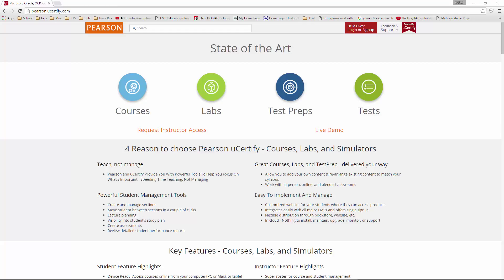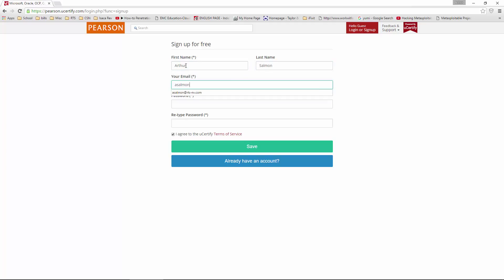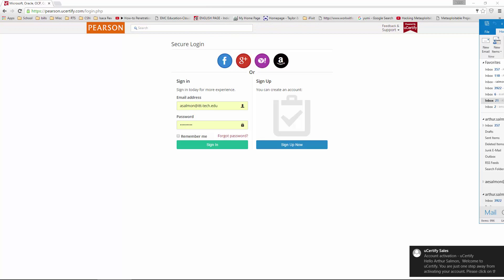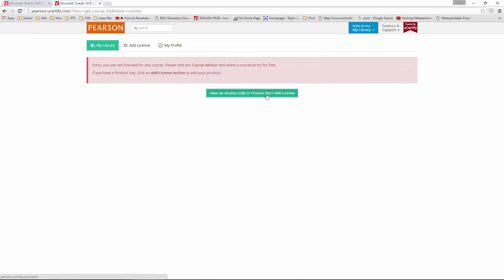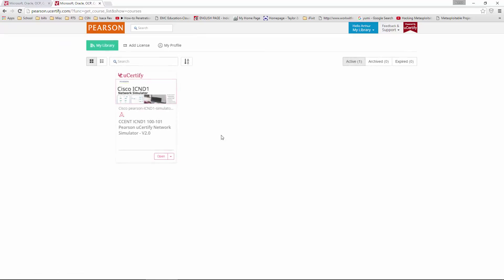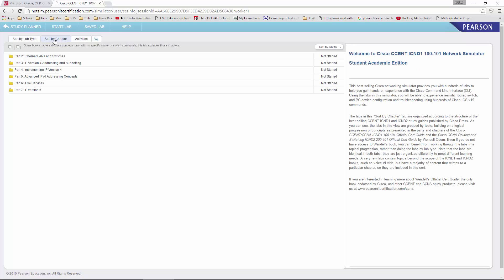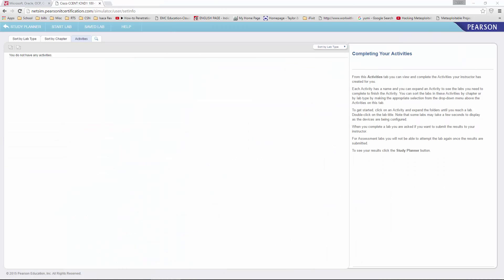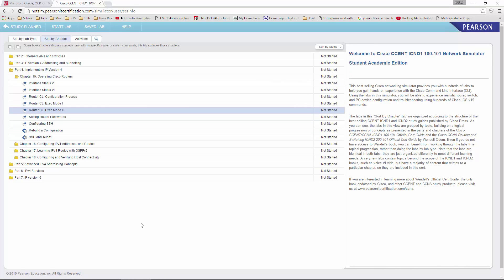NT 2540 - Lab Prep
How to get your account setup and start your first labs.